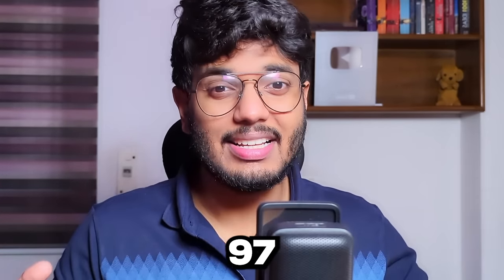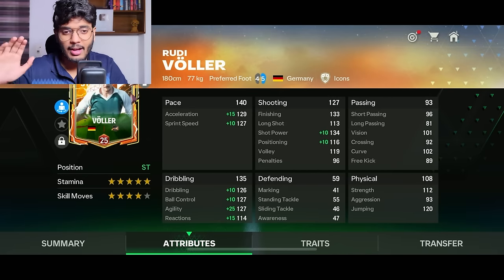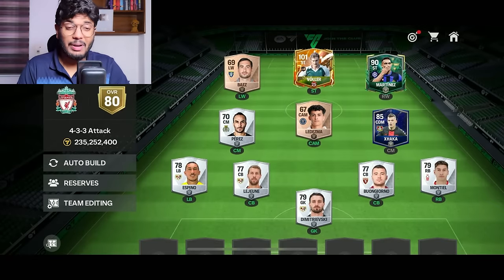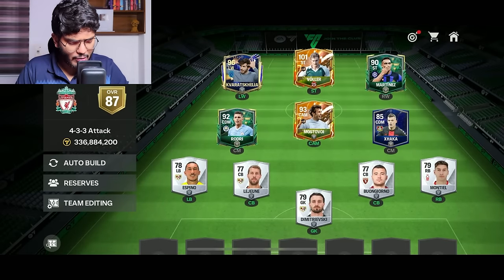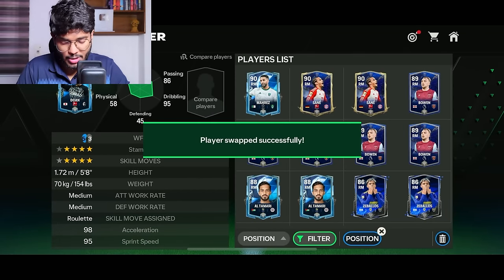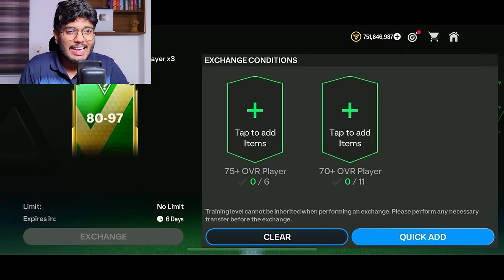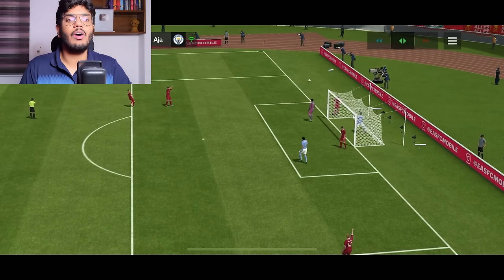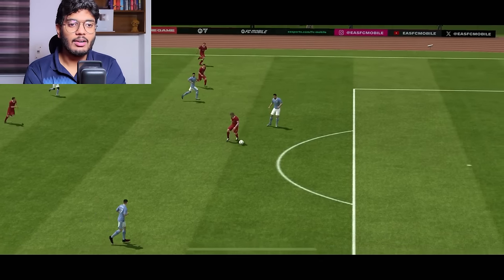Another 97 Rated Striker? Heroes Voller!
101 Heroes Voller is here! And top Exchanges decides the team

Join Renderz Premium Now and get access to the premium features